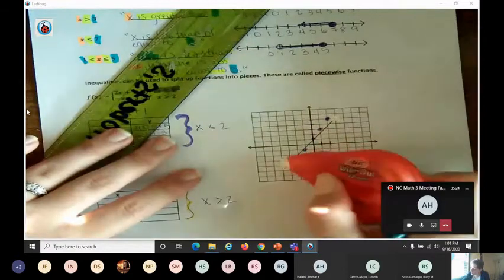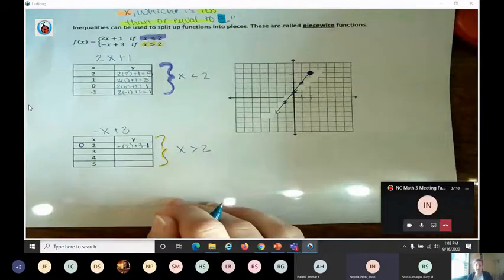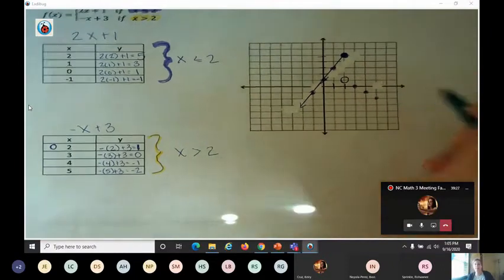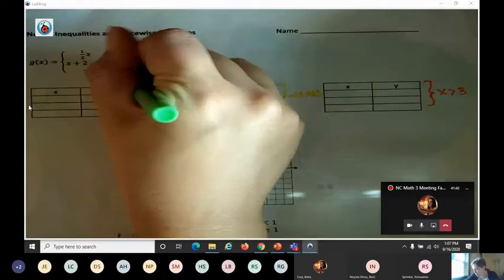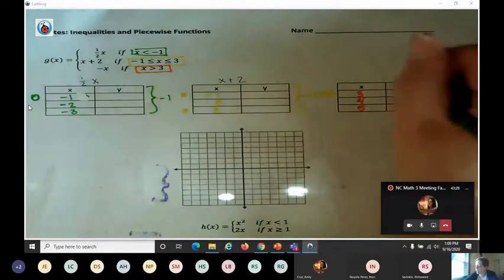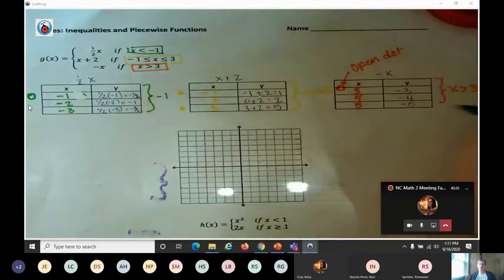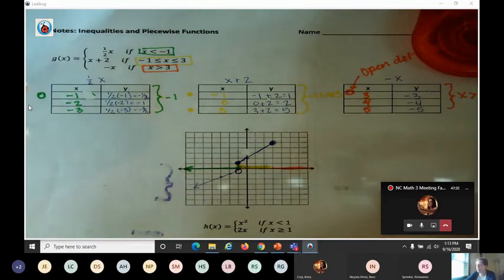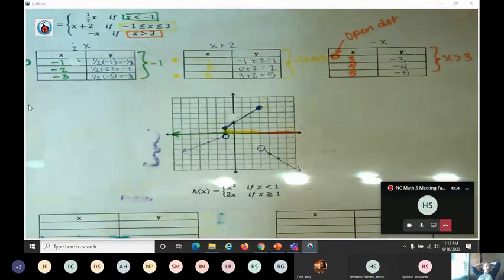NC Math 3 Class 3rd Period 9.16.20 (Part 2)